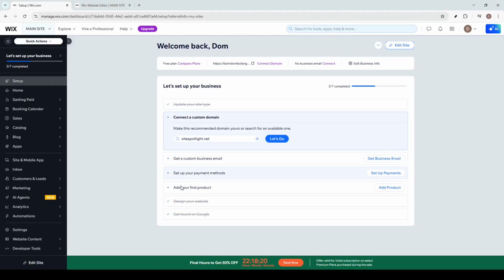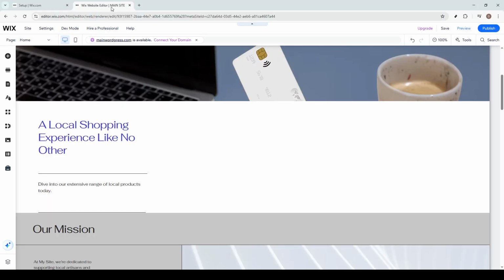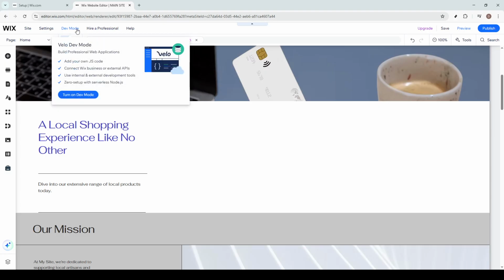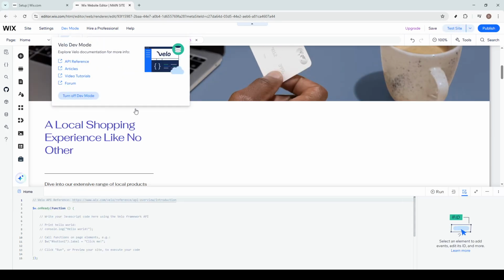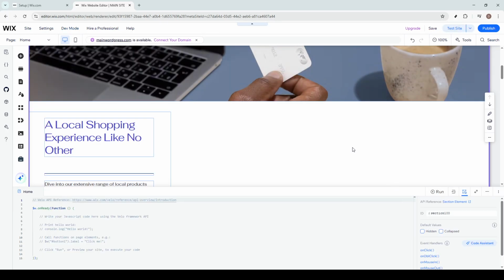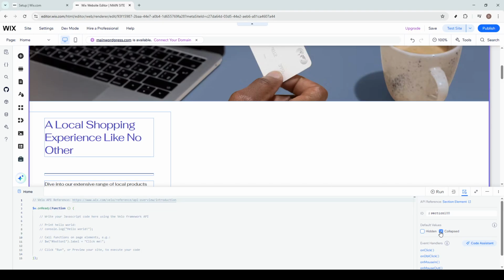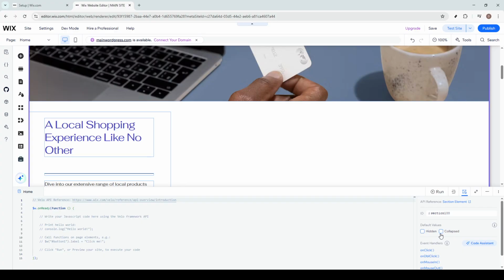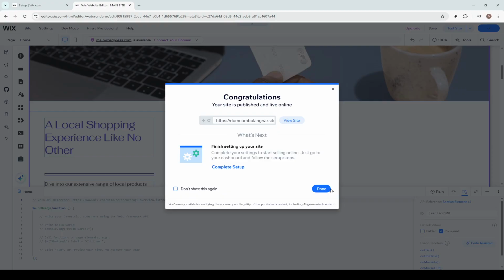How to Hide Section in Wix (Quick & Easy)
Learn the quick and easy method to temporarily hide sections or content blocks on your Wix website. Essential for drafts or seasonal changes without deleting your work. Maintain flexible Wix site management.